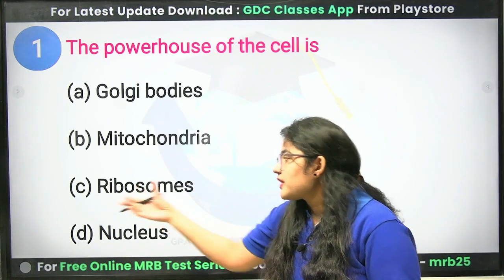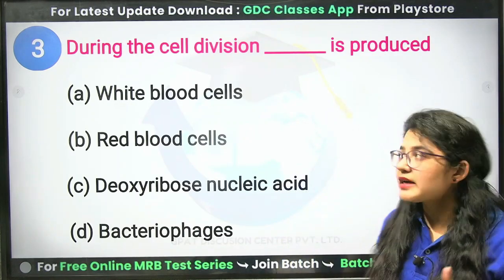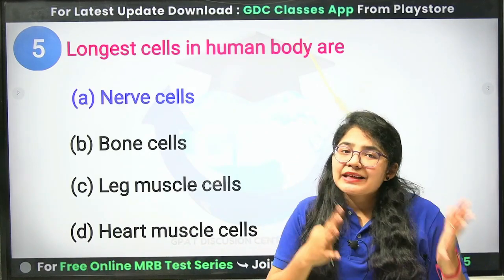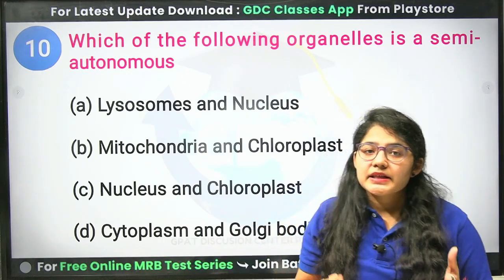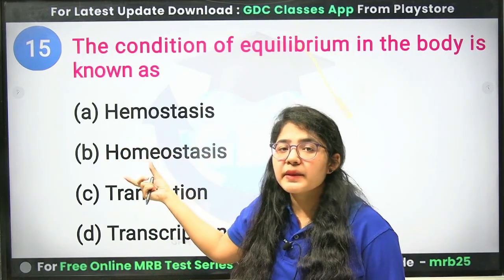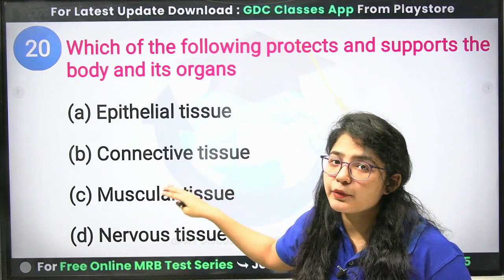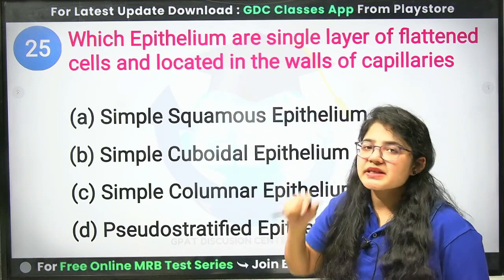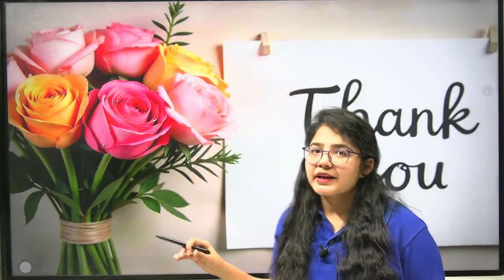LECTURE-2 | HAP- INTRO, CELL AND TISSUE || MRB PHARMACIST | TAMIL NADU EXAM- 2025